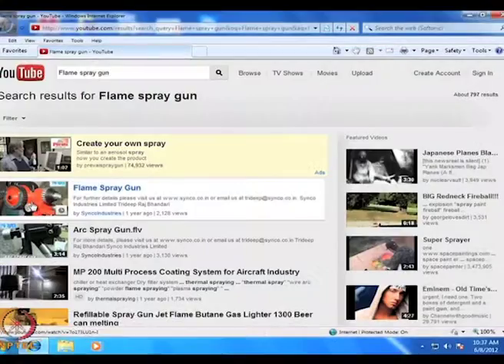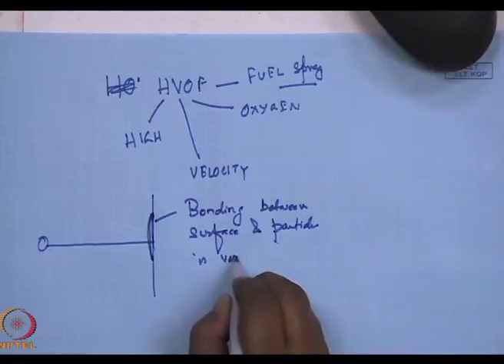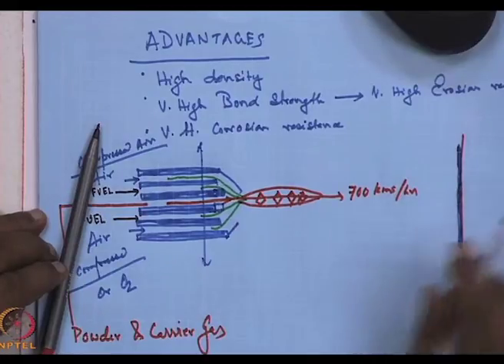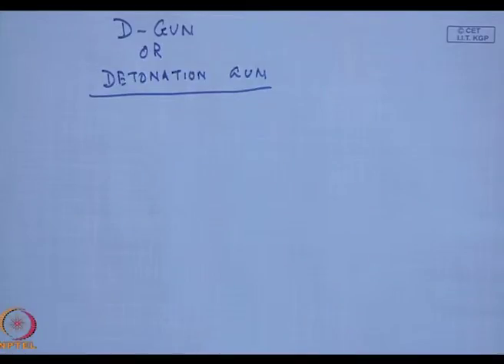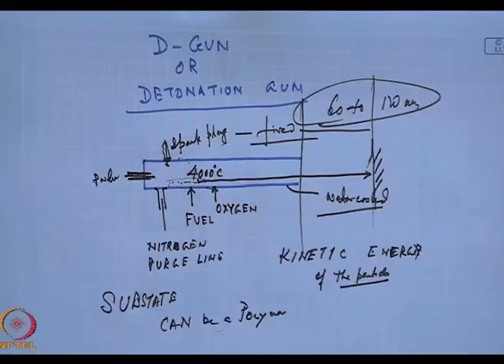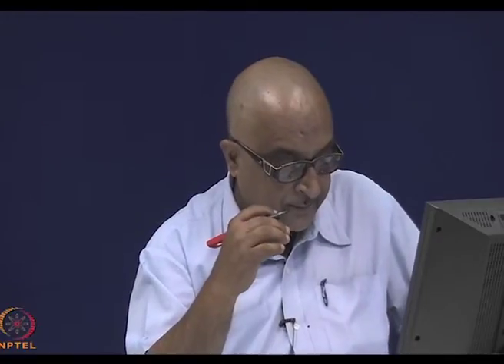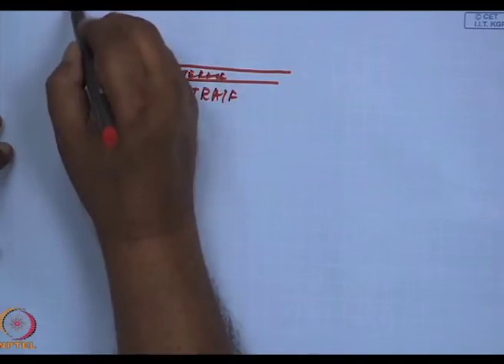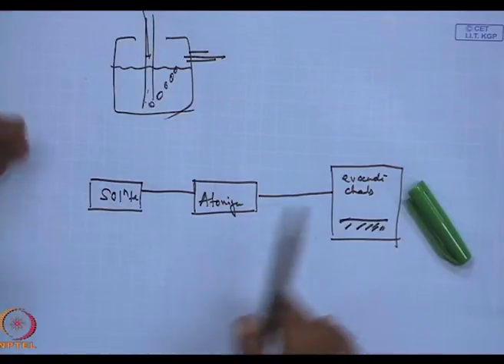Thin film ceramic coatings - III spray deposition (Contd.)